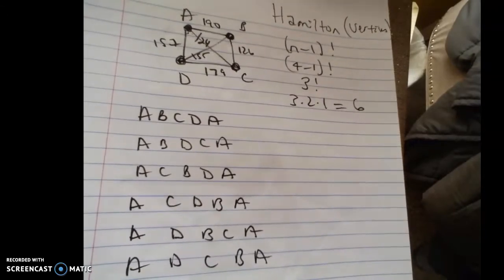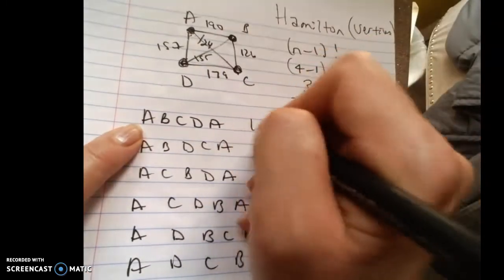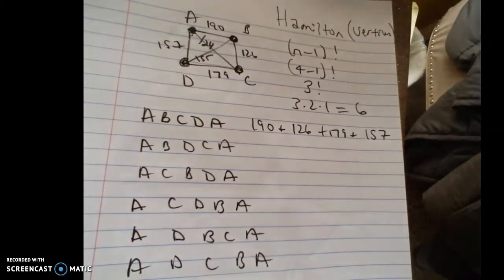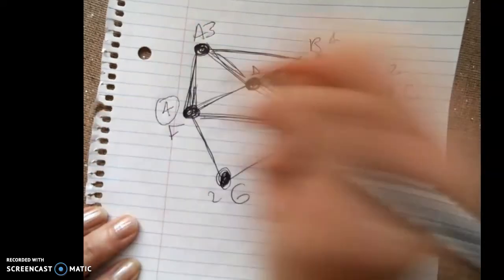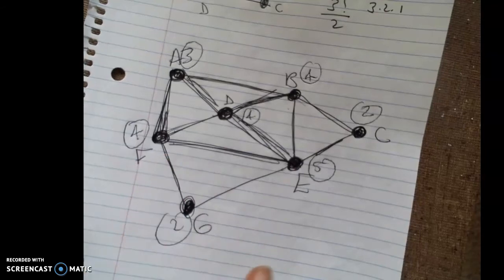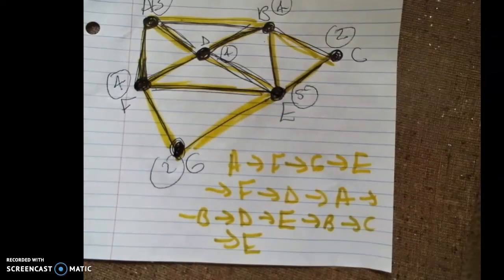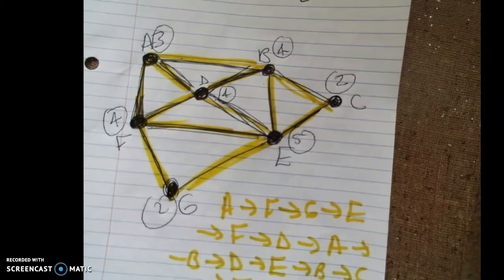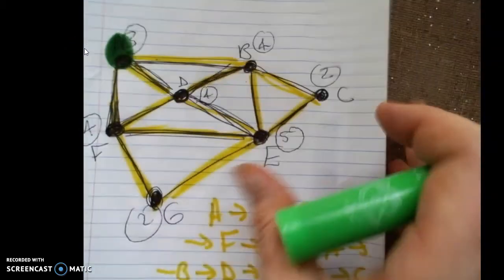Graph Theory part 3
Brute force and Nearest Neighbor